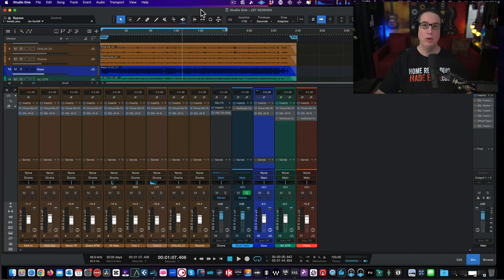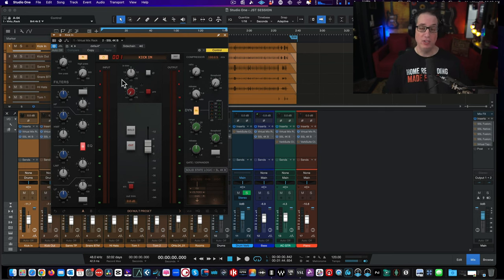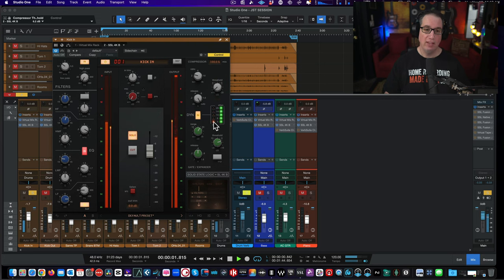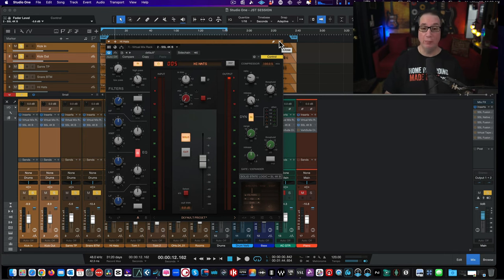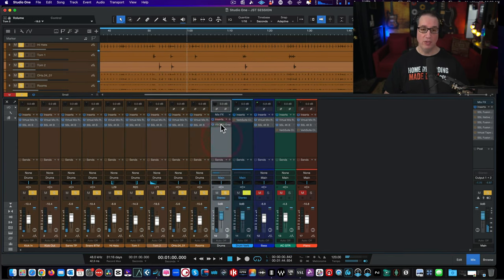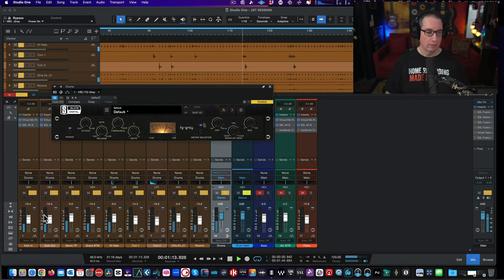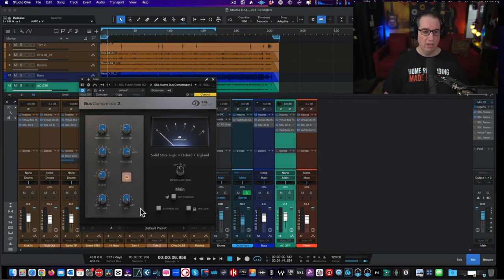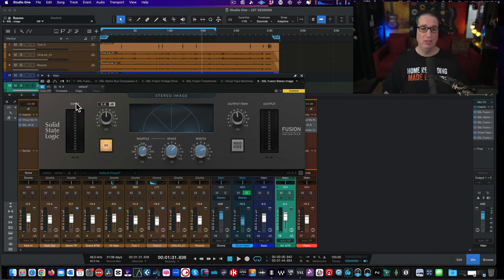Mixing a Record with the Complete Access Bundle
Complete Access is loaded with every single plugin you'll ever need to produce, mix, and master your best music. From legendary hardware recreations to modern sound design tools, this is truly a toolkit that everyone can take advantage of.

In this video, David Vignola from Home Recording Made Easy shows you how he puts his Complete Access package to work. Join him for a step-by-step approach to his mixing process and get to know a little bit about just a fraction of what Complete Access can do for you.

Join Complete Access today to get access to over 100+ pro mixing, mastering, and music-making plugins from Slate Digital and Solid State Logic